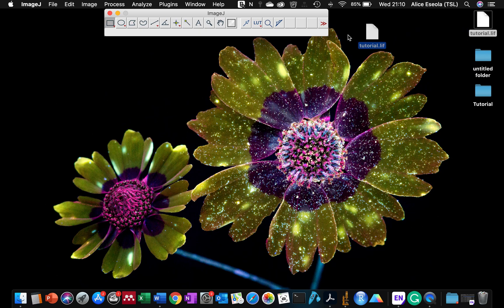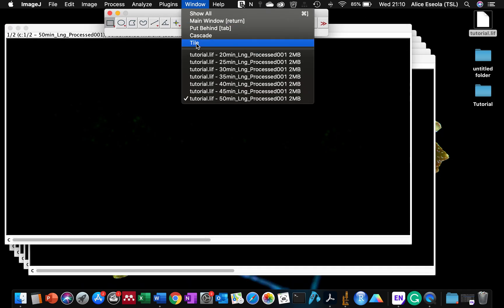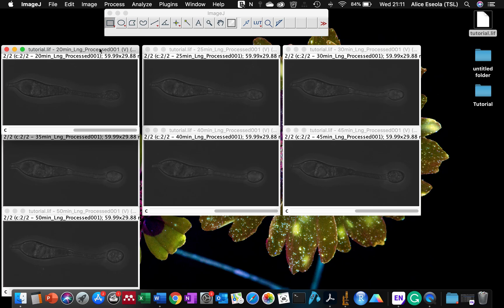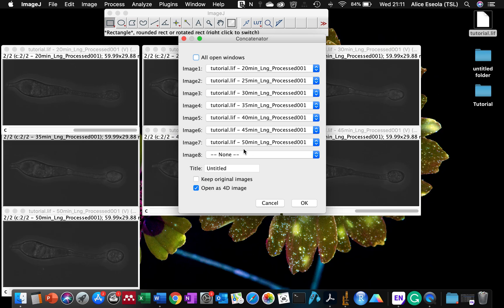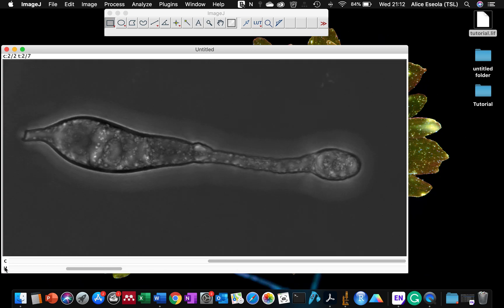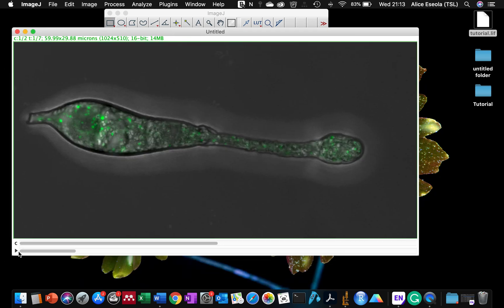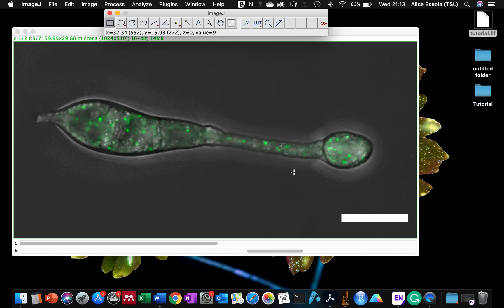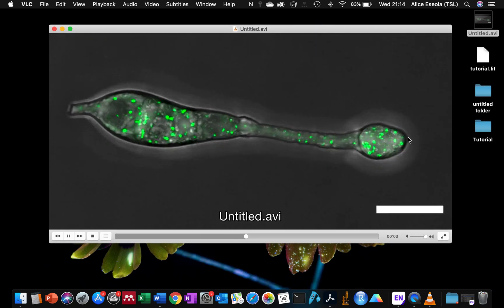How to combine microscope z-stack images into video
This tutorial shows how to combine individual z-stack images from the microscope into a single video or time-lapse movie. i.e. converting XYZ Microscope images into XYZT images.